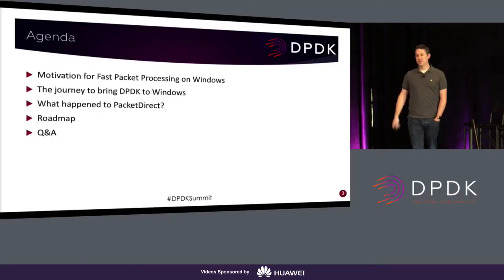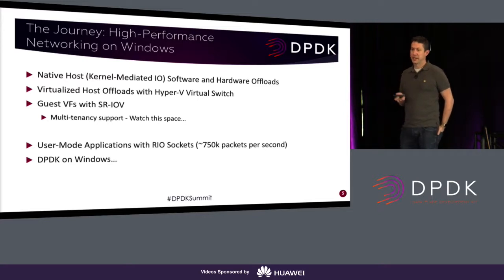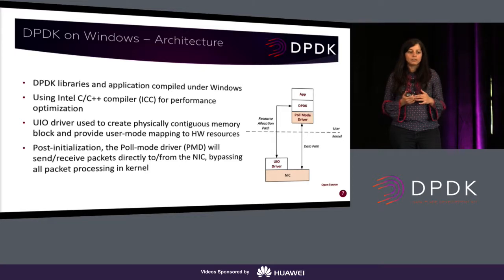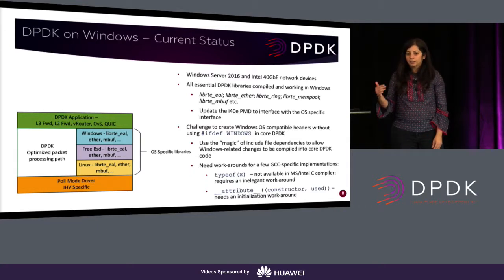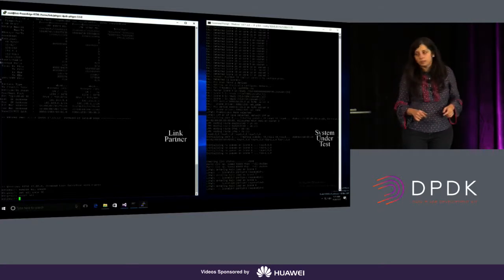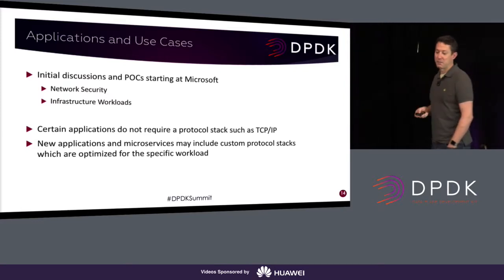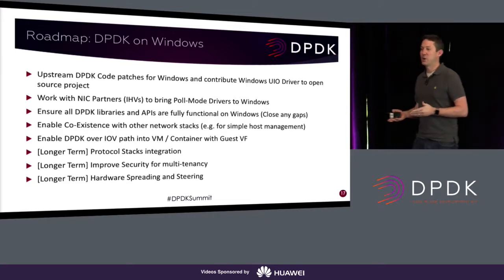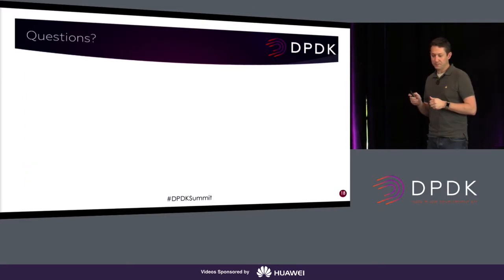Making networking apps scream on Windows with DPDK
Network bandwidth is precious and milliseconds matter for many user-mode applications and virtual appliances running on both Linux and Windows. In order to get the best network throughput to process and forward packets, developers need direct access to the NIC without going through the host networking stack. Until now, only developers on Linux and FreeBSD platforms were able to use DPDK to obtain these performance benefits but, we are happy to announce that we have an implementation of DPDK for the Windows platform!